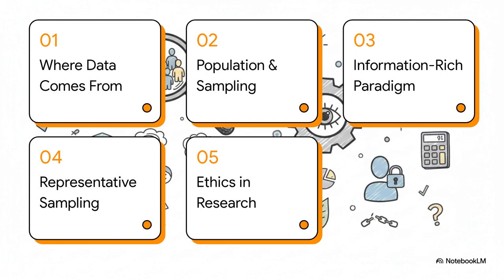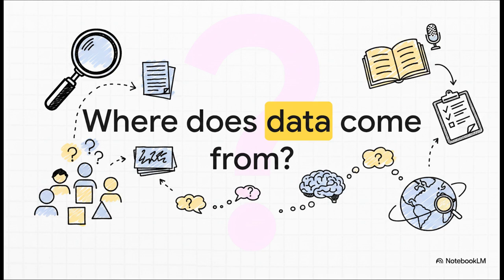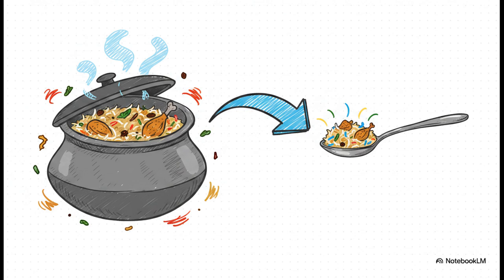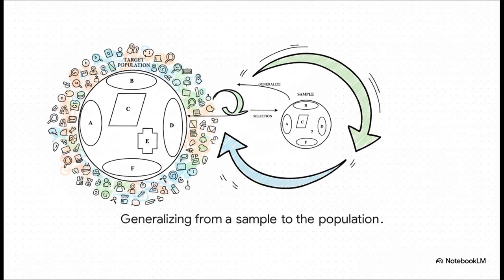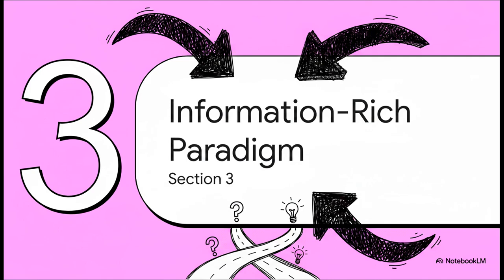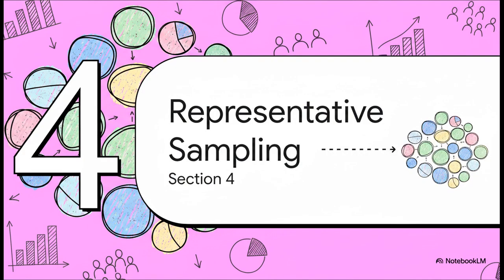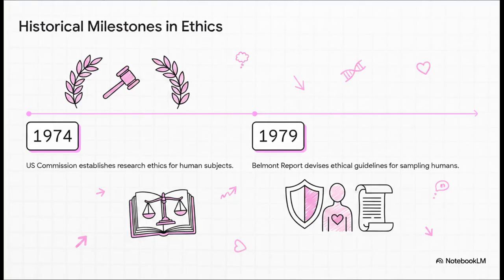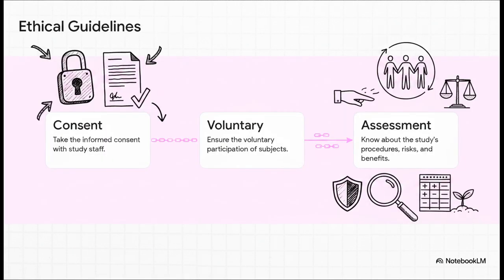ENG 518 Lesson 10 short notes / easy notes short notes / easy explanation